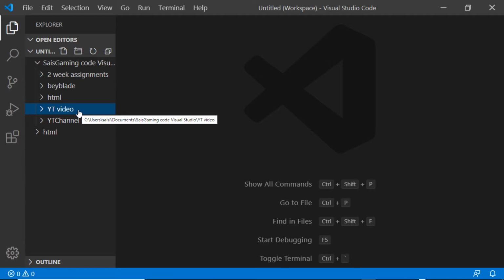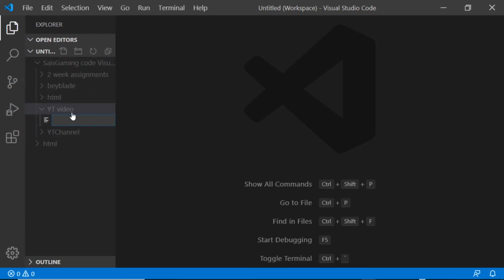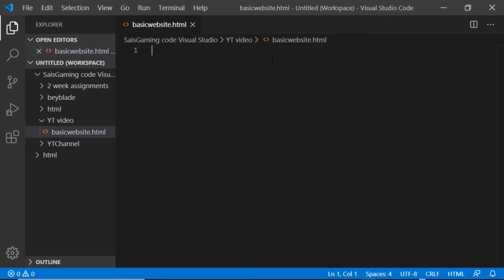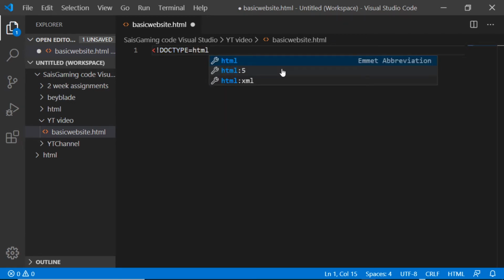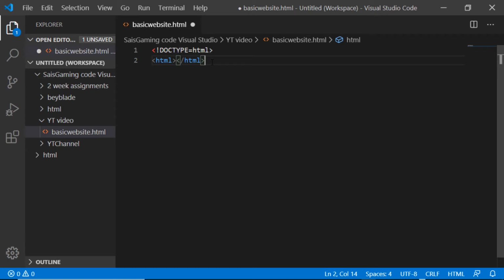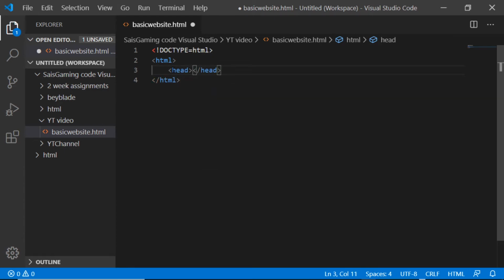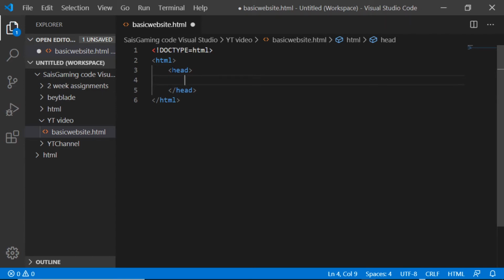How to make a Basic Website: Setting up the HTML Document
Learn how to set up your HTML document.